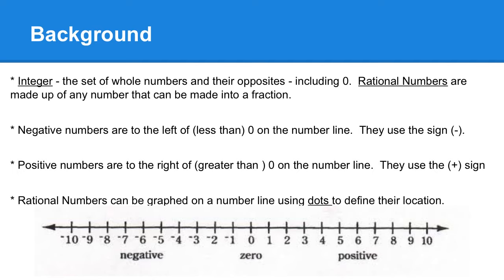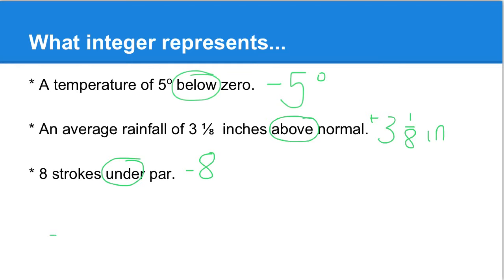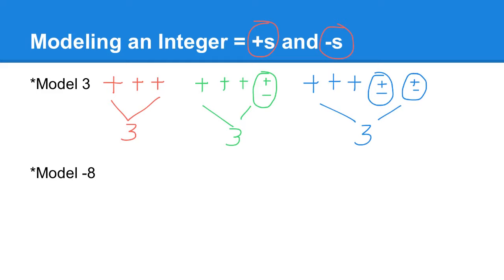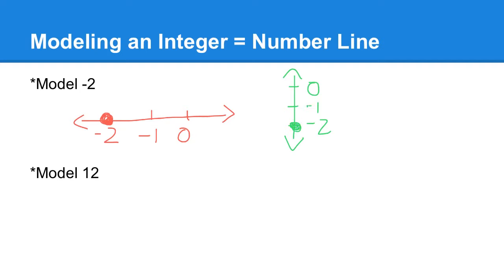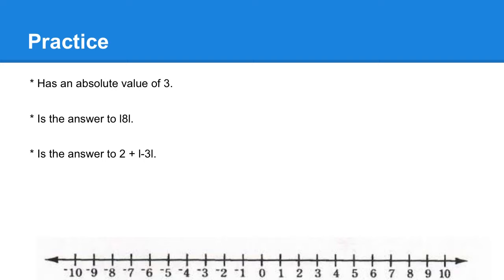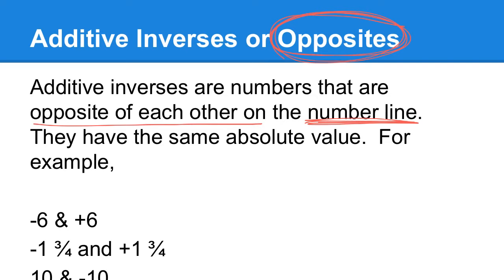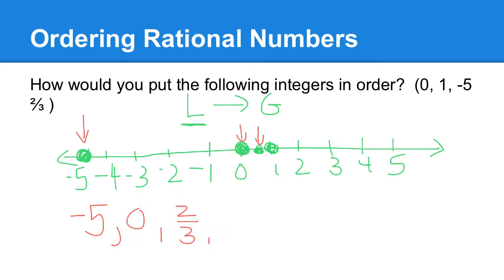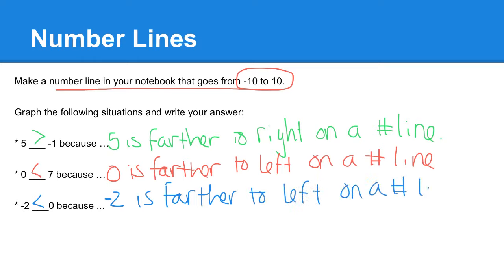Number Lines, Additive Inverses, and Absolute Value